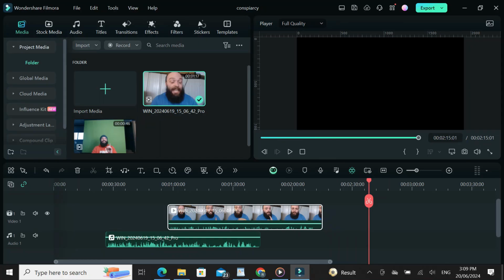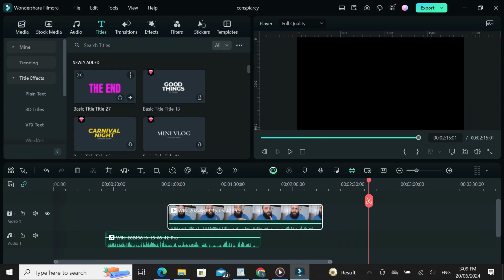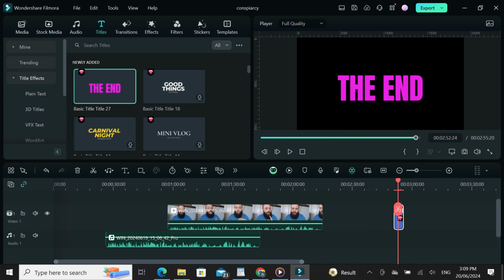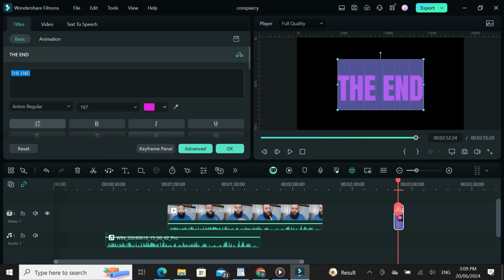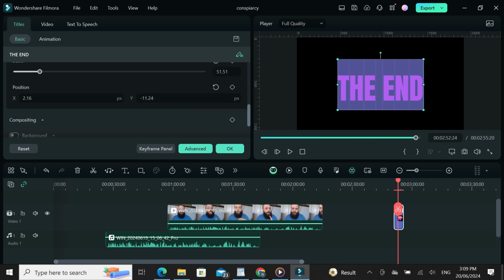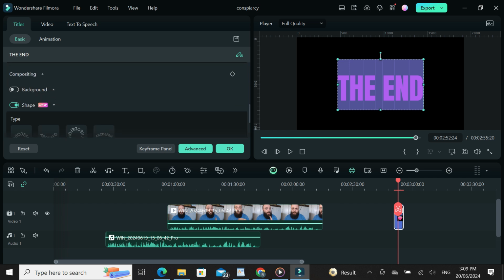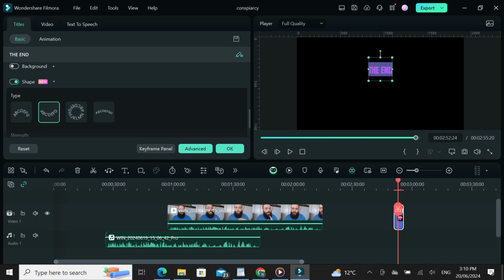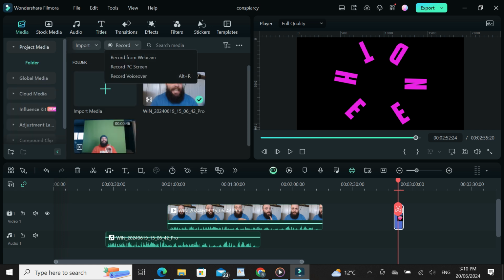Creating engaging titles with Filmora 13 ! Tips & Tricks for Enhancing Your Content